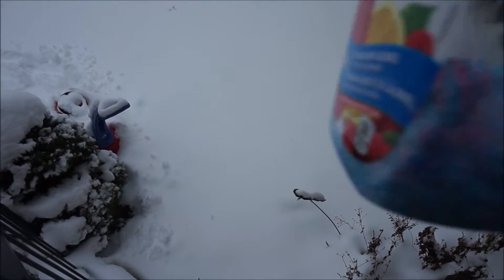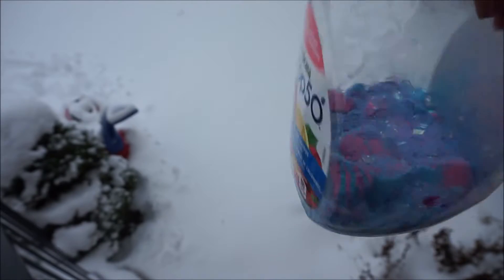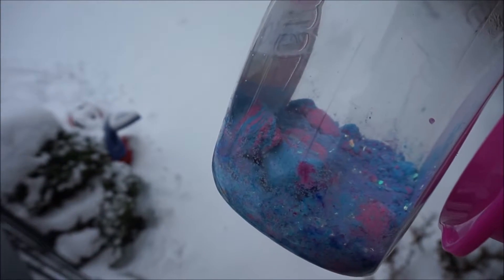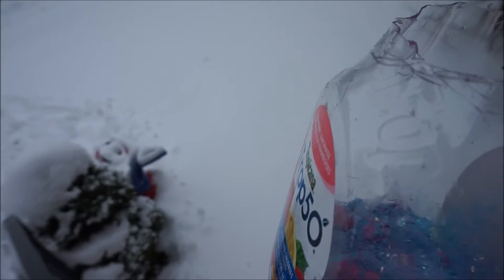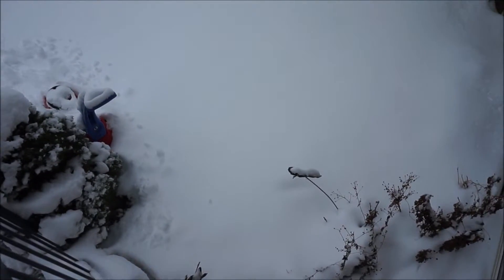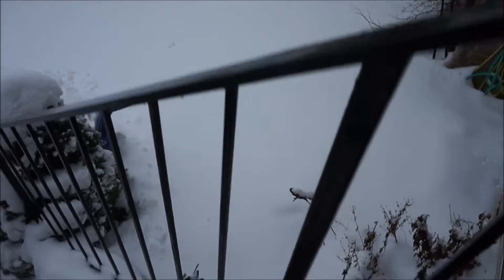BATH BOMB SNO-CANO!!!//AKA SNOW-VOLCANO!!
we show you how in 1 min!!
supplies:
-bath bomb crushed (we used our homemade bath bombs)
-bottle with lid cut off
-1 cup vinegar
-SNOW!